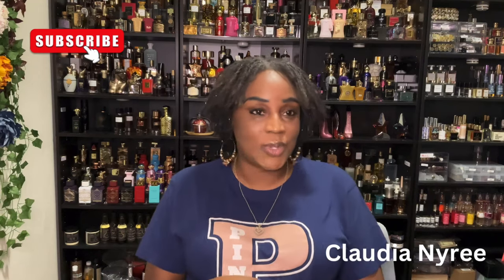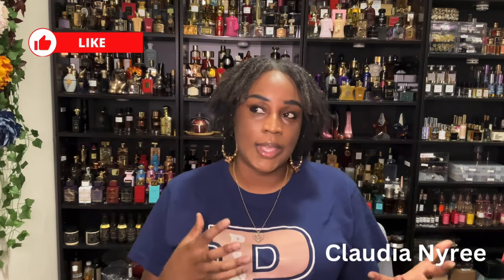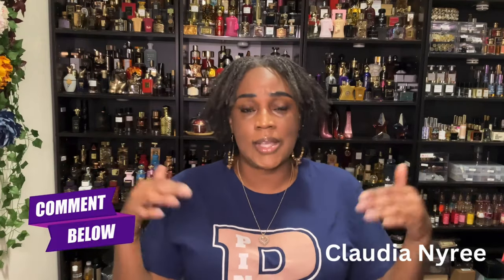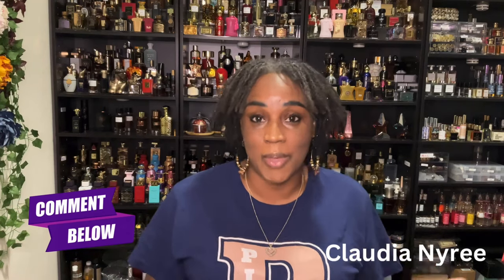The Truth About Amour Infinite by Navitus Parfums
Amour Inifinite: Immerse yourself in a floral, fruity, warm-woven wonderland of fragrance possibilities.

?sub_confirmation=1

Social media Video.mp4

💥 💥 Discount Website 💥💥

🟡 Amazon Shop

🟡 Alexandria Fragrances Inspirations

Code: Claudia10